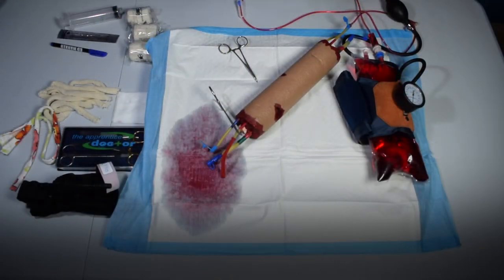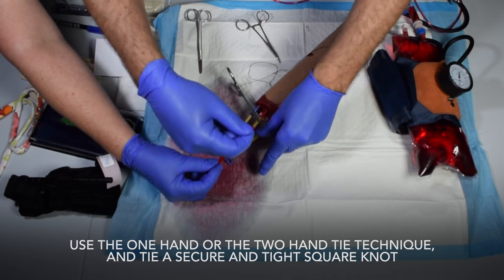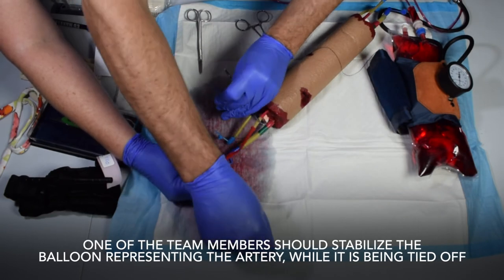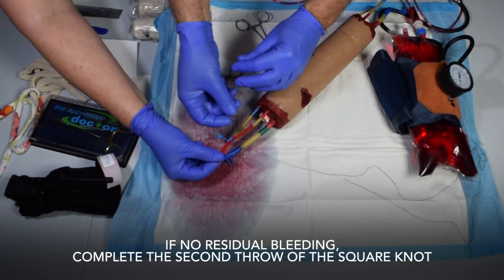Ligation of an arterial bleed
This video is part of the Apprentice Doctor® Control Bleeding Course. It shows how to stop an arterial bleed by ligation using the Apprentice Doctor® Control Bleeding Kit.